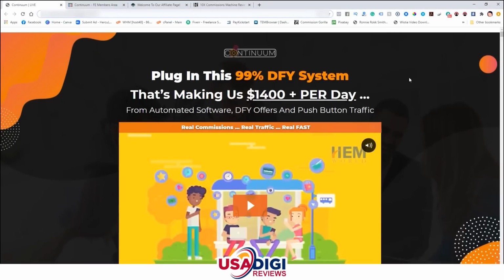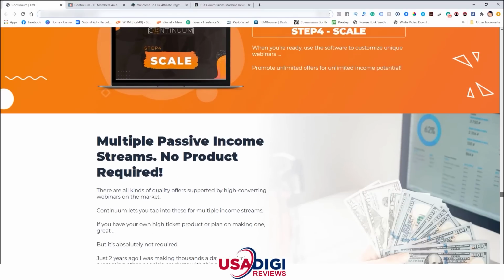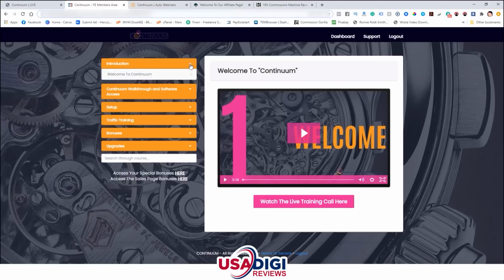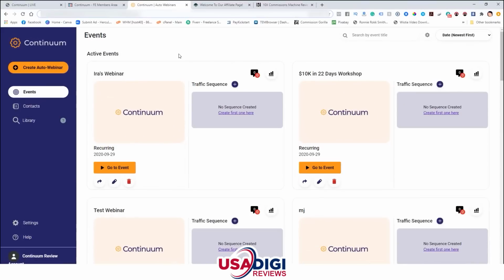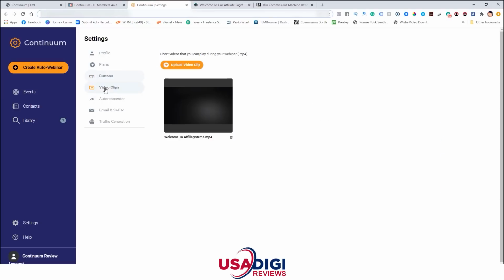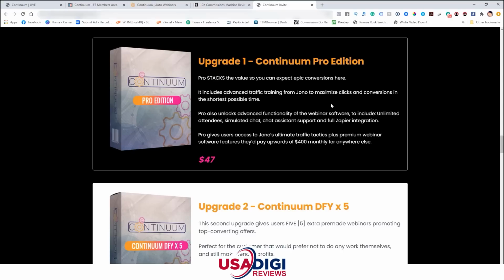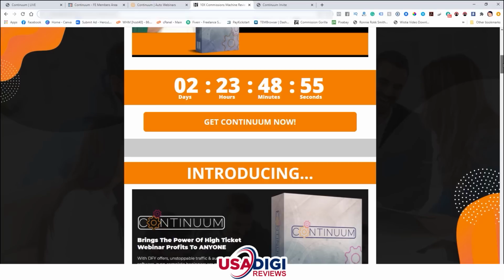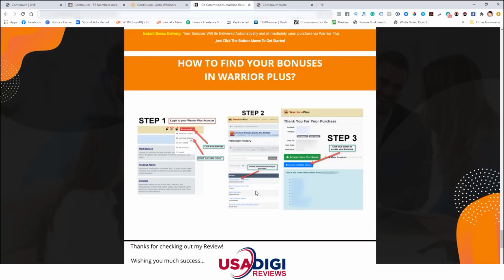Continuum Review | Cheap Affordable Webinar Software And High Ticket Training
UPDATE: THIS PRODUCT HAS BEEN TAKEN OFF THE MARKET AT THIS TIME. THEY ONLY ALLOWED SO MANY IN SO THAT IT DOESN'T BOG DOWN THE SERVERS.

In this video, we're going to take a look at my Continuum Review And Bonuses

📋 What is Continuum?

Continuum in a nutshell is webinar software and exclusive training.

Continuum comes loaded with both DFY and DWY [done WITH you] high ticket commission solutions, making it perfect for both beginners AND advanced marketers.

► Thanks for checking out my CONTINUUM REVIEW AND BONUSES.◄

★★ LOOKING FOR ADVANCED PREMIUM COACHING? ★★
FREE WEBINARS - 100% Free Live Online Workshops

Here Are The BEST 5 Workshops That I Recommend Right Now! TAKE YOUR PICK ...

BUT HURRY! There is a limited time and it will soon go up to a monthly fee with no more Life-Time option!

Discover The EXACT Foundation I Use To Funnel Buyers Like Flies Into My Sales Funnels!

To Get HOT IM Tips, FREE Training, Product Review Notices & Much More...

★★ My Products: ★★

Divi Website Builder (Awesome Sauce) I got Life Time version 😎

*** If you pick up Commission Gorilla and want my Bonus Page Template Code, send me your purchase receipt to: with the subject line "Commission Gorilla Receipt"

★★ MY WEBSITES & OTHER LINKS: ★★